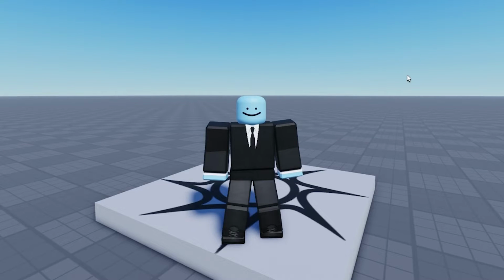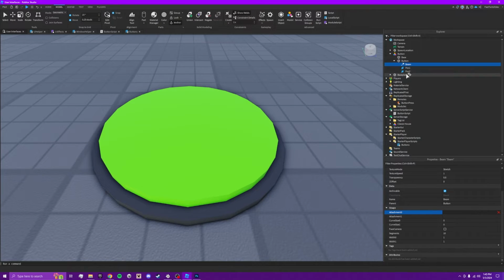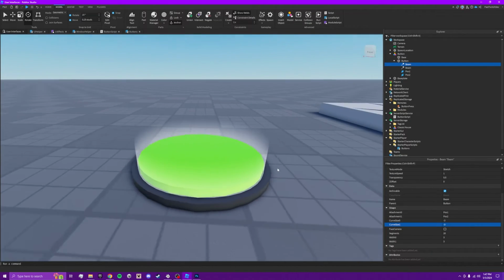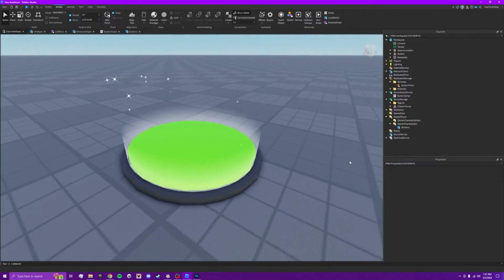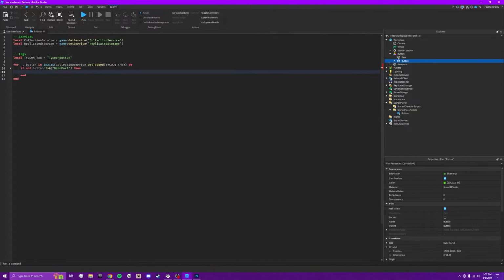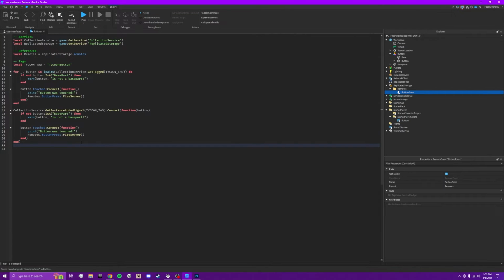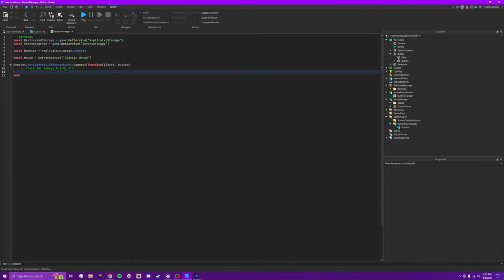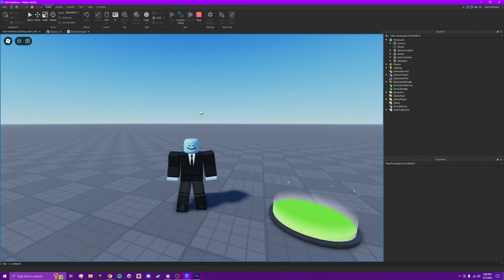Make OP Roblox Tycoons with this Button Secret!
🕹️In this video, I'll show you step-by-step how to build and script beautiful tycoon buttons in Roblox!

🧱RESOURCES:
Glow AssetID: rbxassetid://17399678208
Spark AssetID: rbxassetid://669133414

🔧 We cover everything from beams and particles to scripting button presses, so you can EASILY create your own tycoons!

⏳ TIMESTAMPS:
00:00 | Introduction
00:13 | Creating the Button
05:09 | Scripting the Button
10:39 | Adding Debounce
11:52 | Give me feedback!